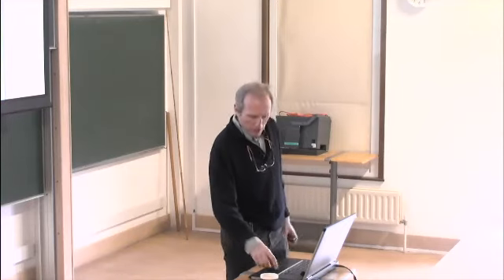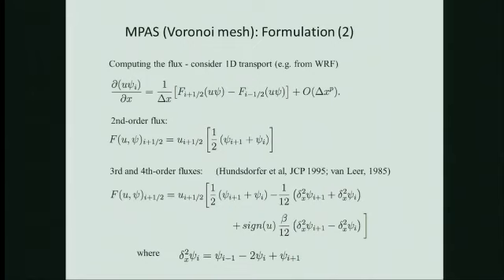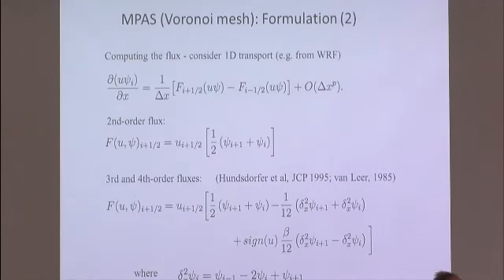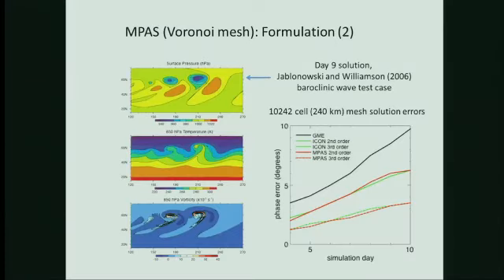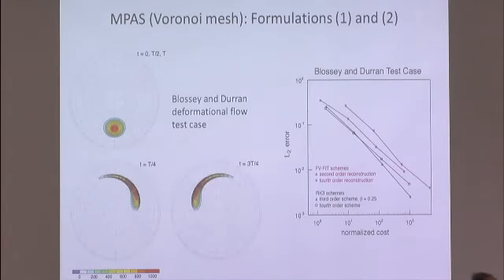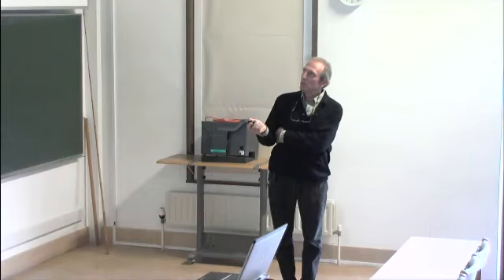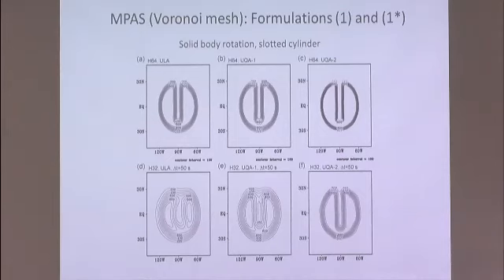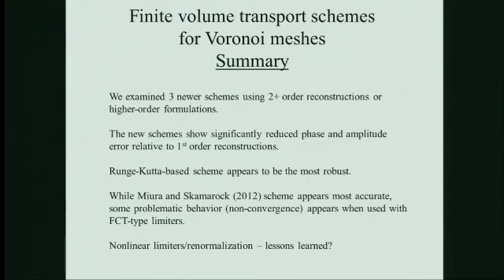Dr. William Skamarock | Finite-volume transport schemes for Voronoi (hexagonal) meshes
Title: Finite-volume transport schemes for Voronoi (hexagonal) meshes
Speaker: Dr William Skamarock (University Corporation for Atmospheric Research (UCAR))
Date: 16th Oct 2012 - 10:00 to 10:30